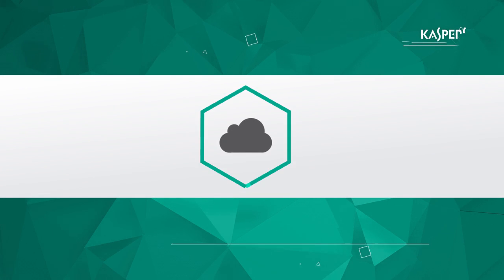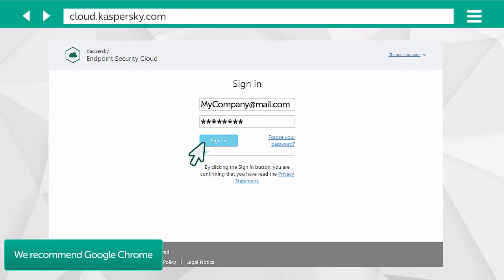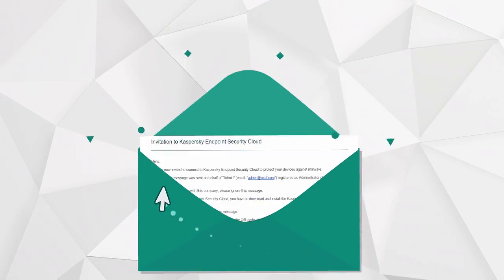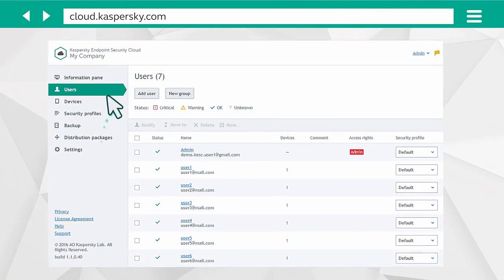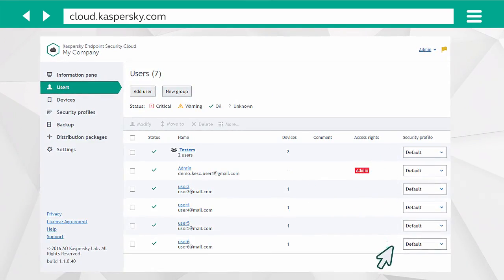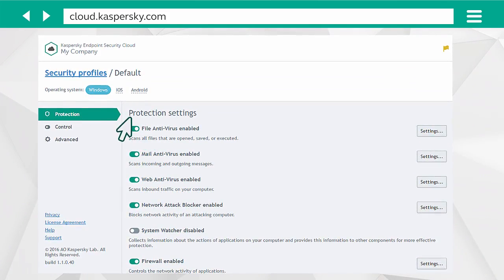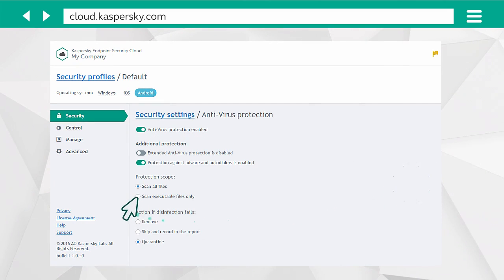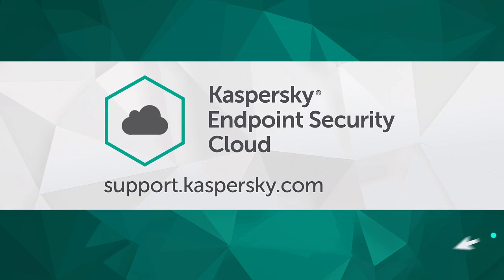How to use Kaspersky Endpoint Security Cloud to protect your company’s devices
In this video we’ll show you how to use Kaspersky Endpoint Security Cloud to protect your company’s devices.